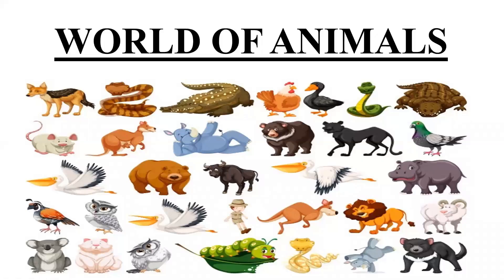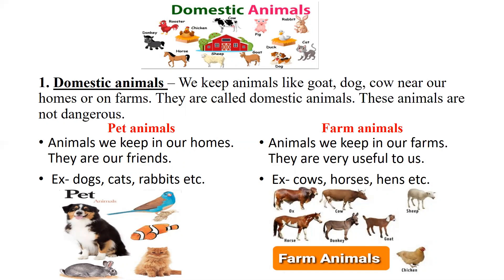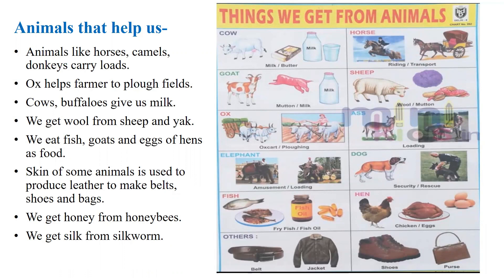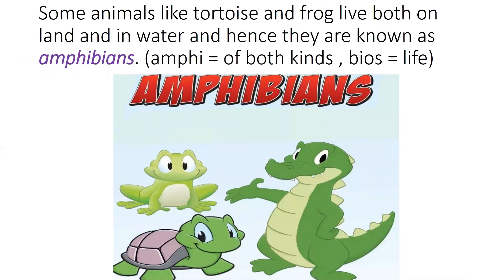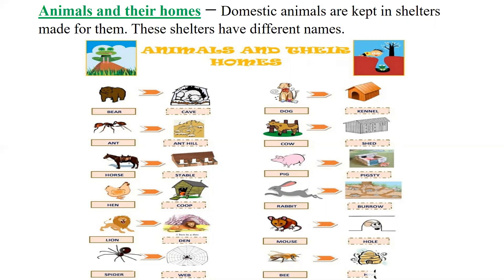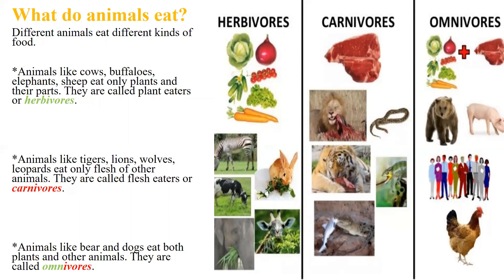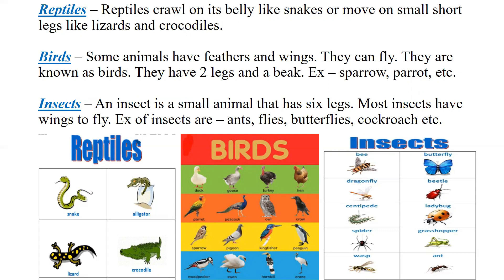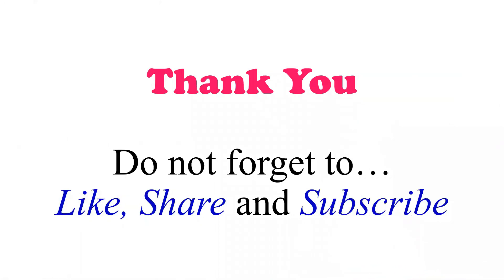WORLD OF ANIMALS || EVS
This video contains information about different types of animals, what do they eat and where do they live etc.
Presented by : Kavita Sahu